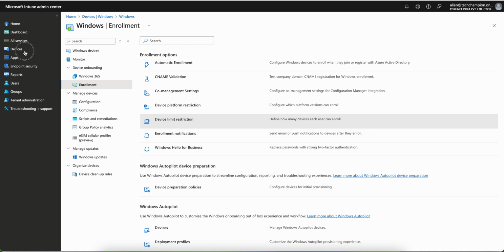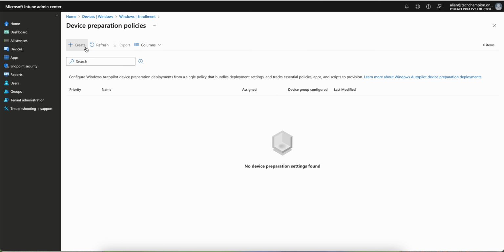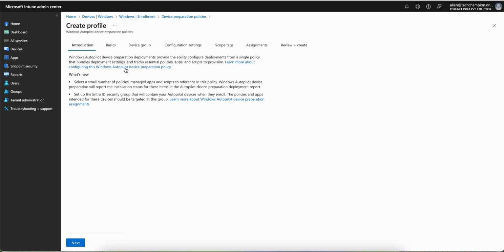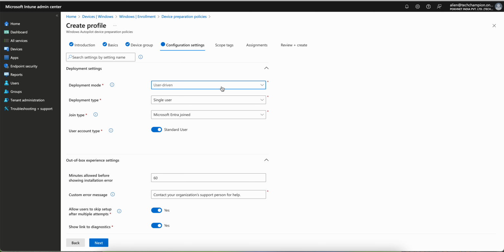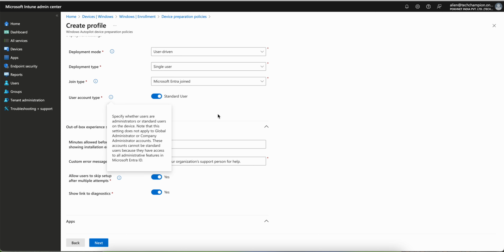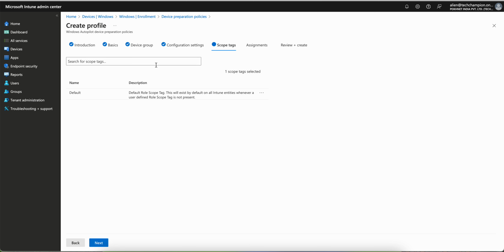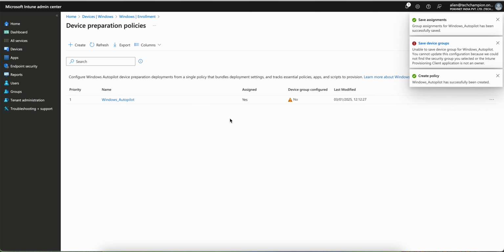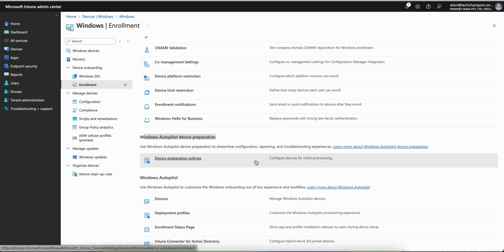MS223- Know about Windows Autopilot deployment from Intune?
In this Video, you will learn how to Configure Windows Autopilot device preparation deployments from a single policy that bundles deployment settings, and tracks essential policies, apps, and scripts to provision.